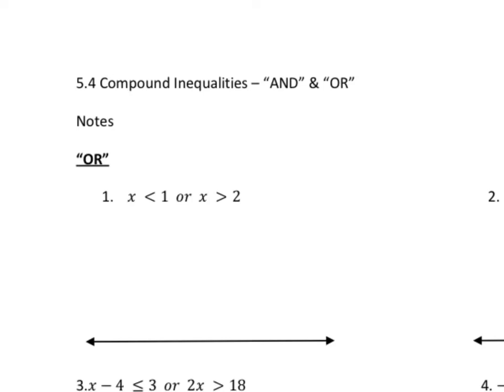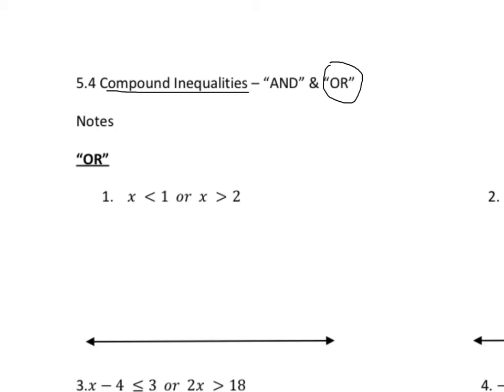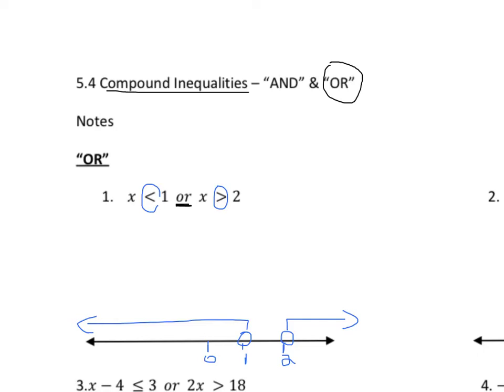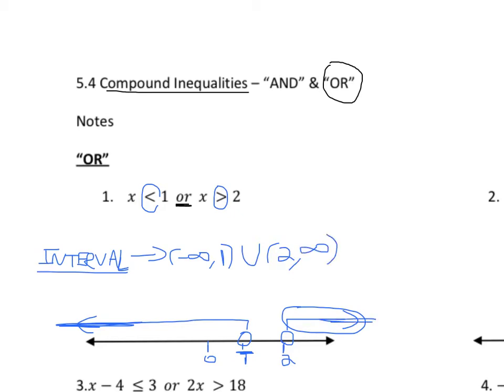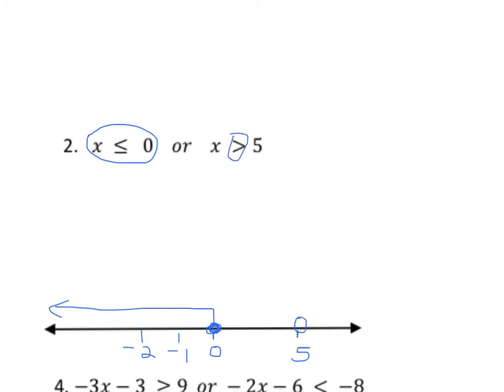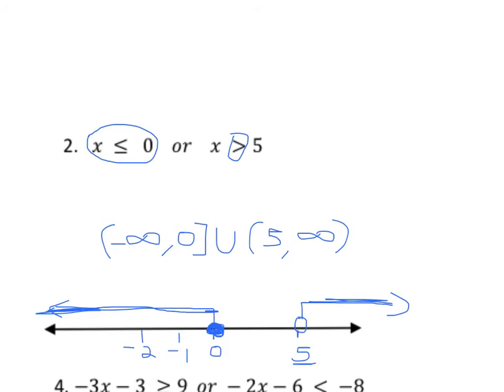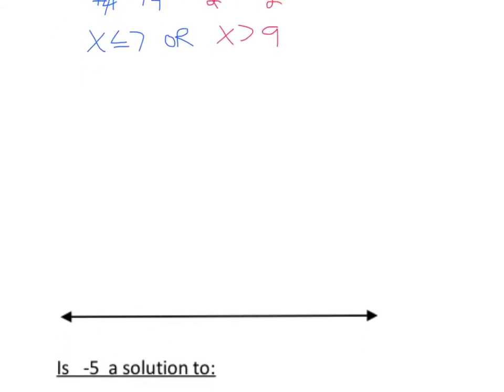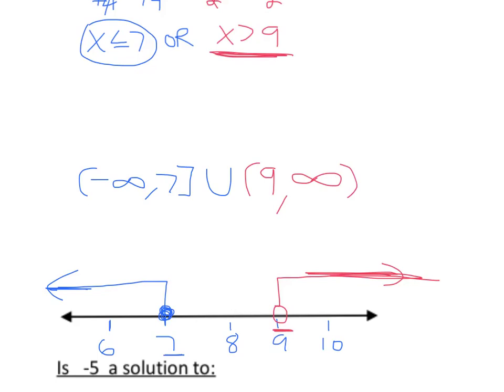5.4 or compound inequalities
5.4 or compound inequalities